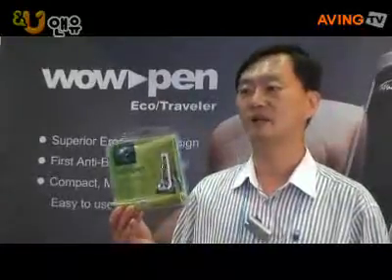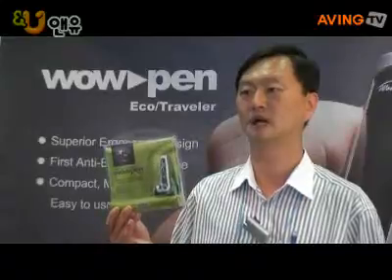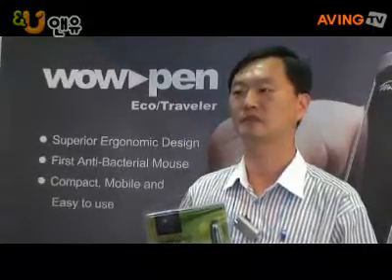2007-06-25_20070620(수)_sek2007_와우테크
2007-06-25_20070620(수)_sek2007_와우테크